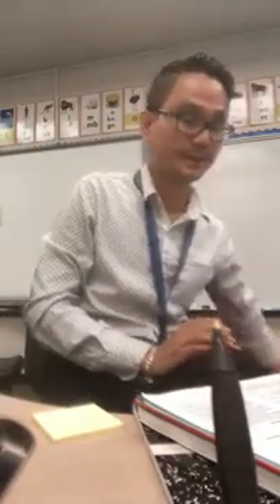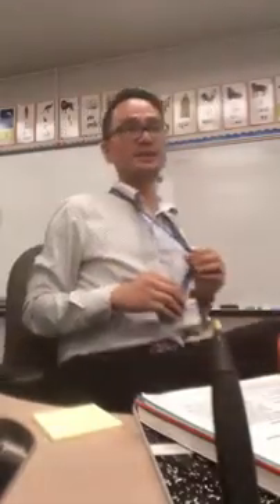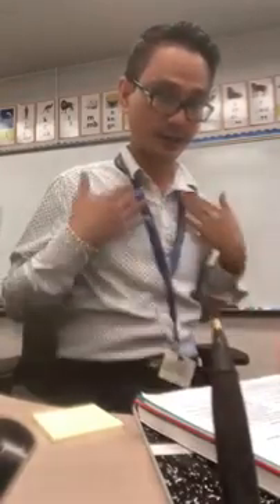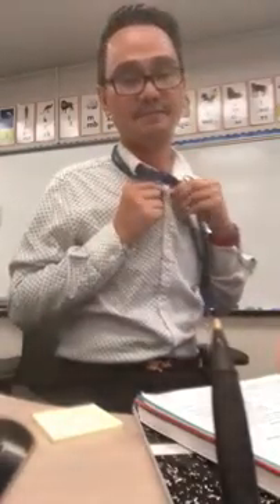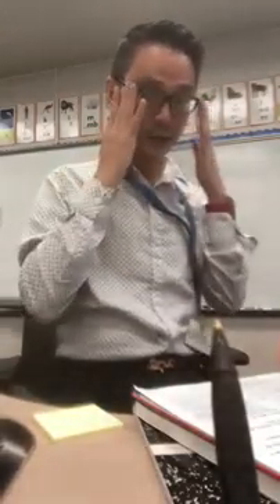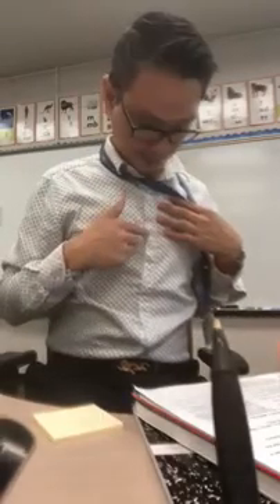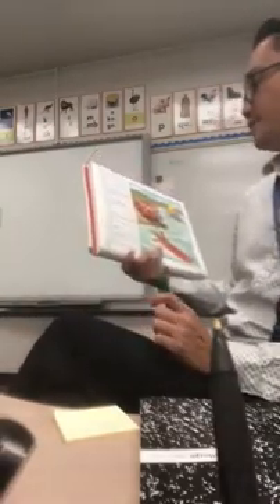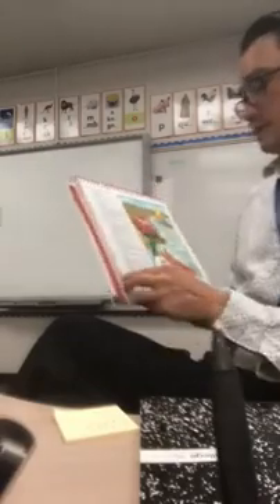Teaching 8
Description